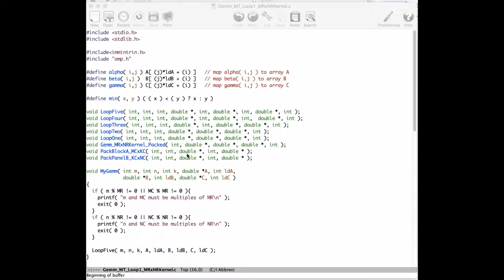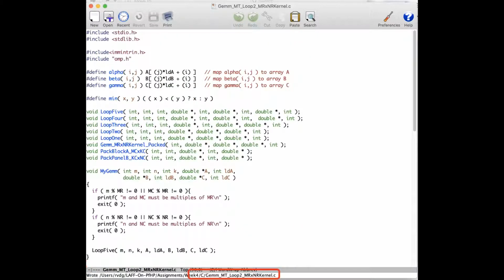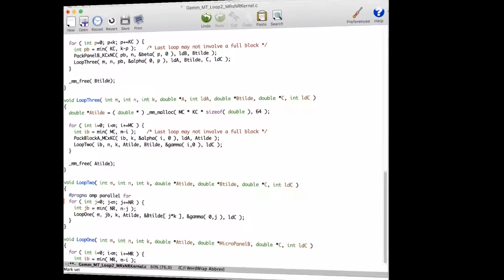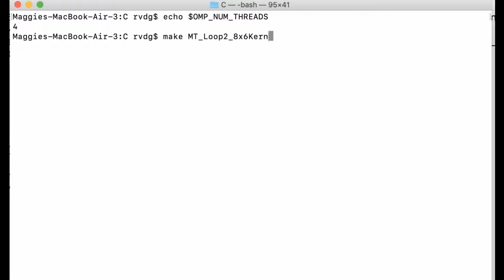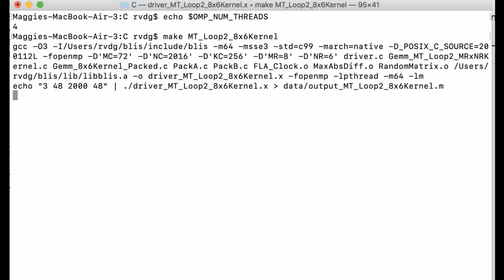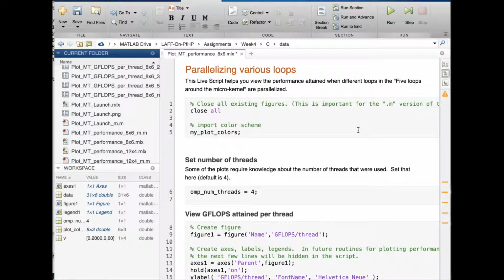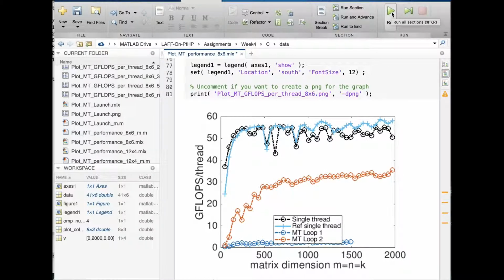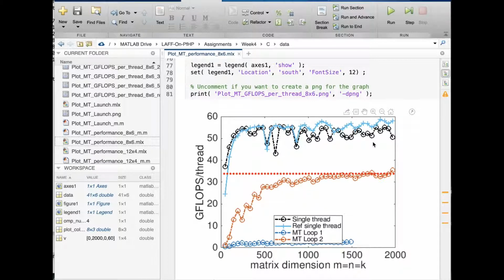4.3.3 Parallelizing Loop 2